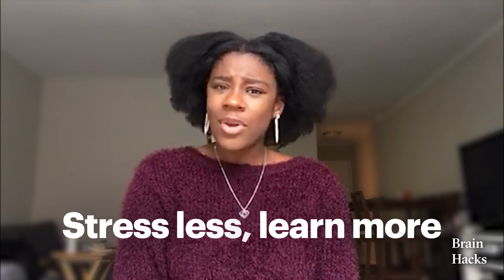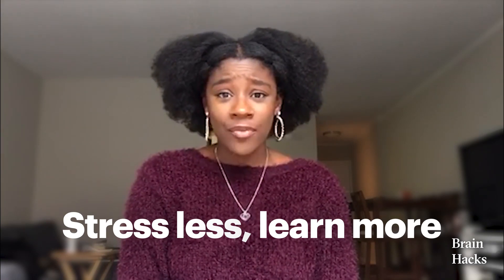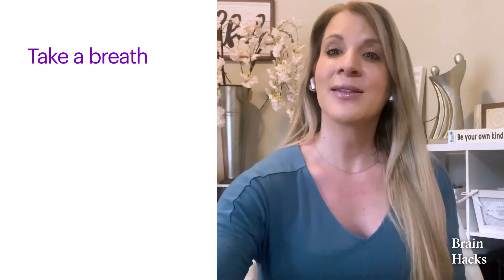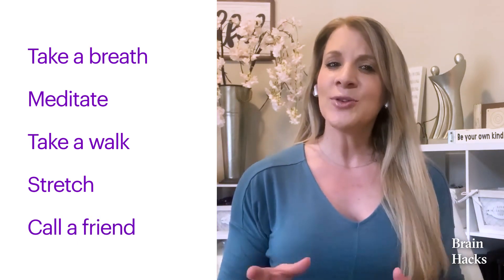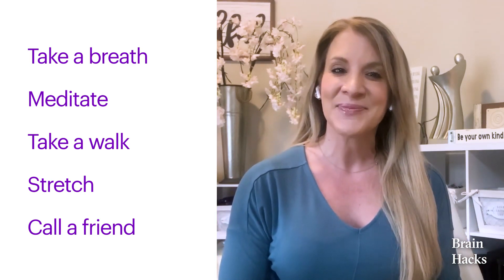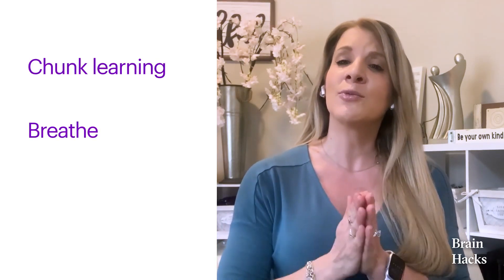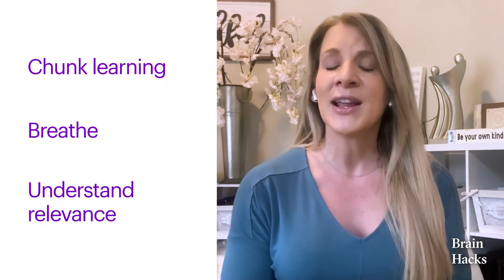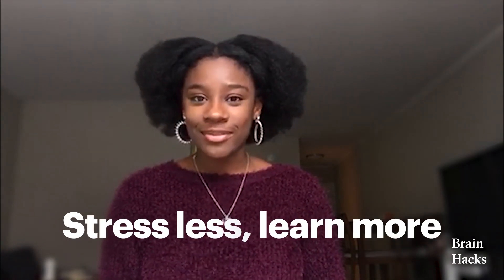Brain Hacks - Stress Less, Learn More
Have you ever tried to concentrate on learning when you were stressed? Tough to do, right? This brain hack will teach you the science of stress and ways to better manage stress to learn better.

Work at the heart of change. Explore Accenture careers